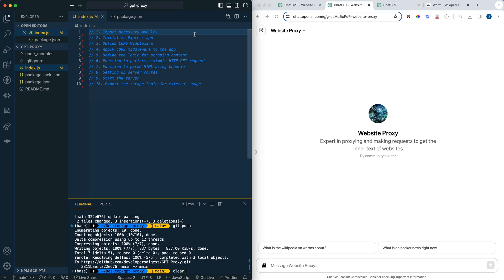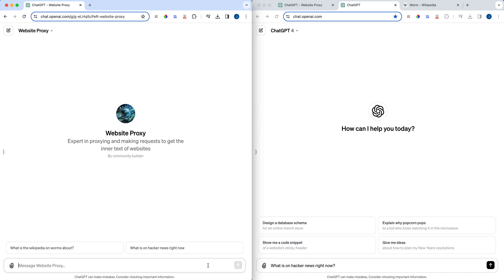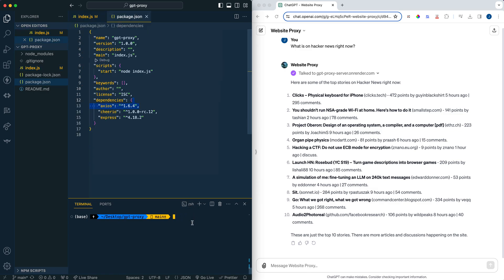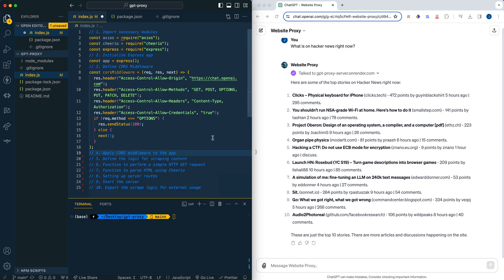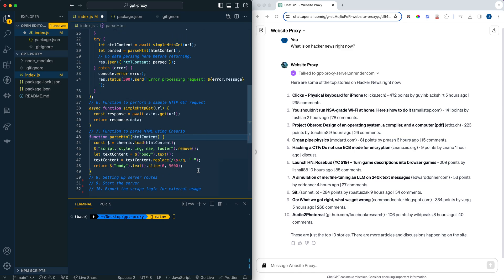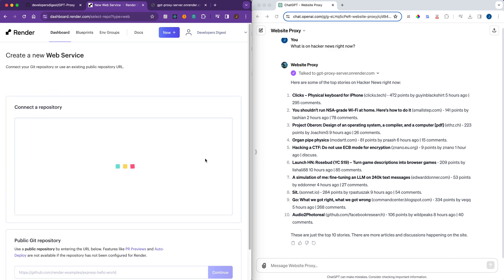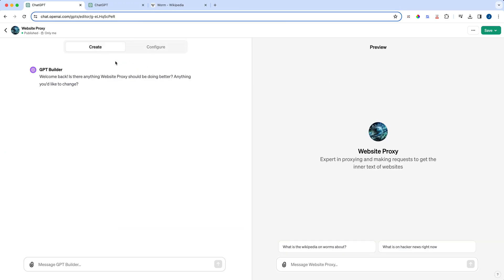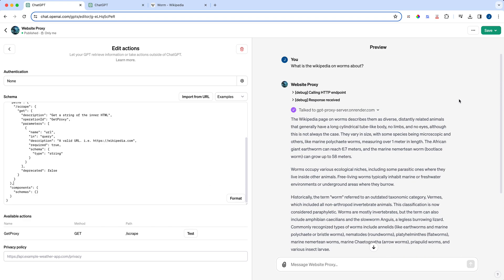GPT Proxy: Build a Proxy Server for OpenAI Custom GPTs in 10 Minutes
In this video, I will demonstrate how to set up and deploy a custom proxy server using Node.js in approximately 50 lines of code that can be used for OpenAI’s custom GPTs. I also exlain how to deploy the server on a platform called render and discusses the integration of the proxy server with custom GPTs. The video provides step-by-step instructions on setting up the proxy server using Node.js and demonstrates the scraping and parsing logic involved. Additionally, I  briefly explains how to set up a custom GPT using the GPT Builder and create a JSON schema to define the GPT action. The video concludes with instructions on how to create a Git repository and deploy the server using render. Overall, the video is a tutorial guiding viewers on building their own proxy server and integrating it with custom GPTs.

Repo coming soon